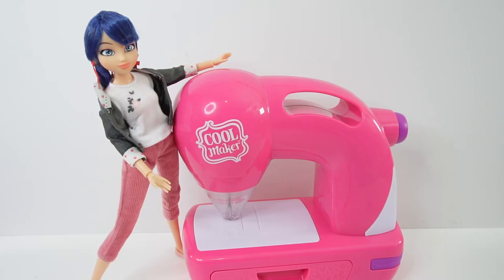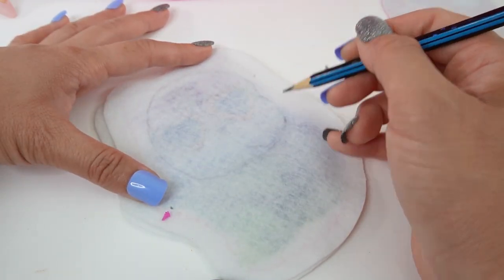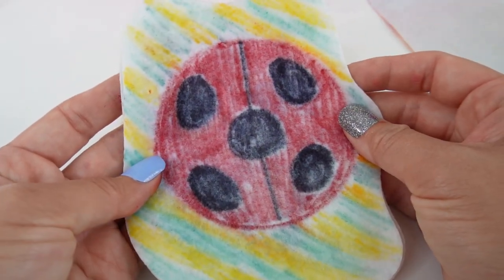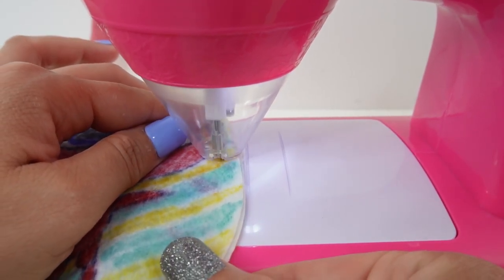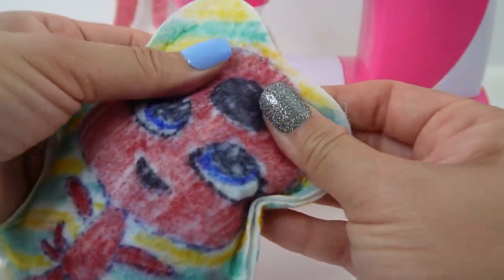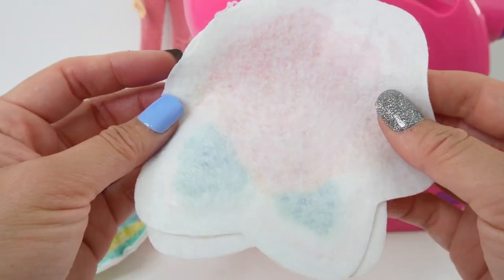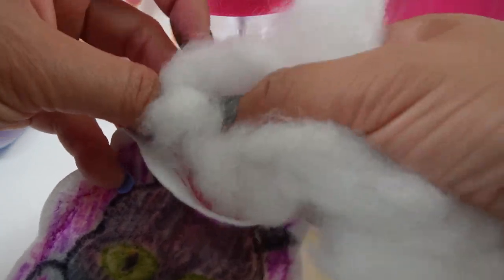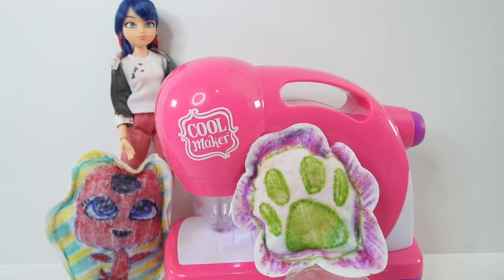Cool Maker Sewing Tikki and Plagg Stuffies with Marinette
Let's work with Marinette today to make Tikki and Plagg stuffies with our Cool Maker Sewing machine! The Cool Maker sewing machine is a threadless machine that is easy and fun to use.

DIY Custom Supplies